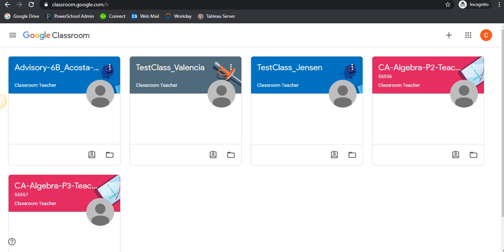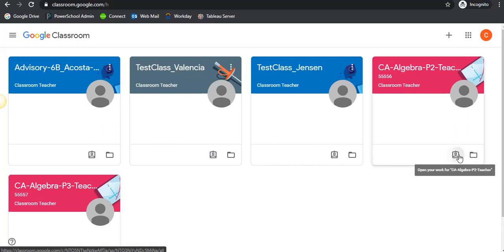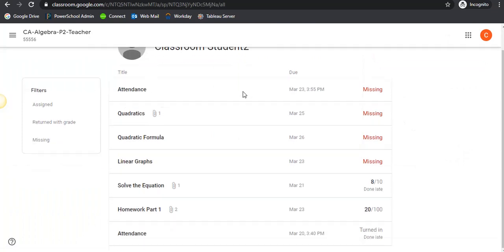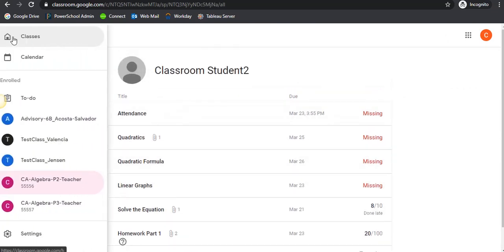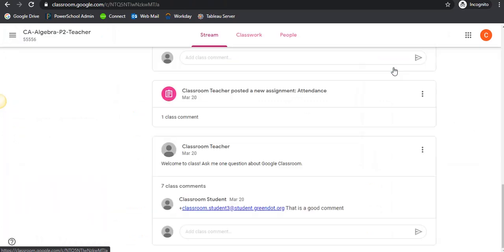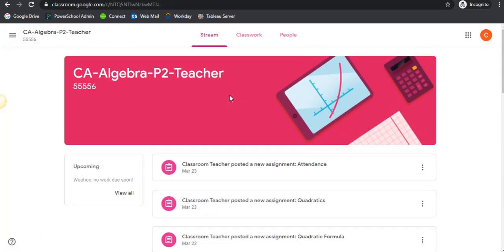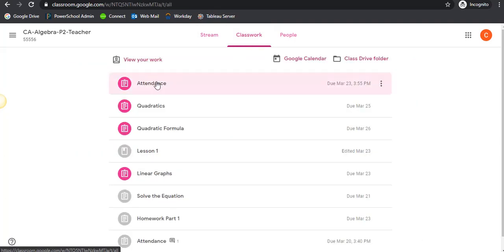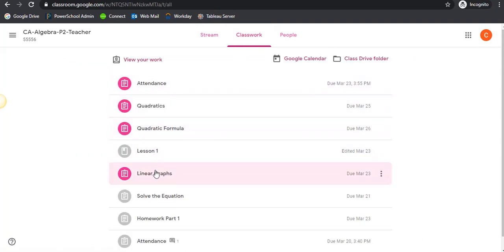How to See an Assignment in Google Classroom (Video #4)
This is a tutorial on how to see an assignment in Google Classroom